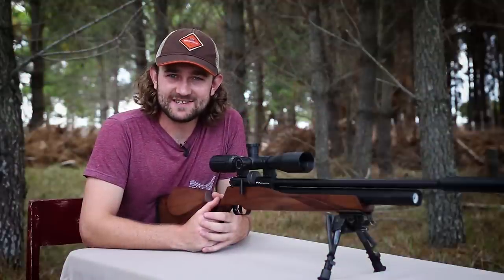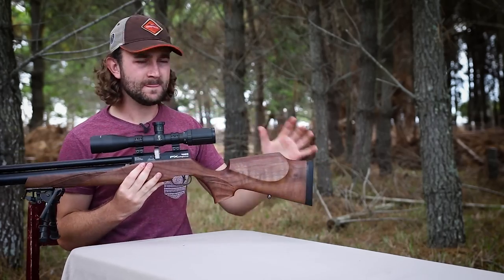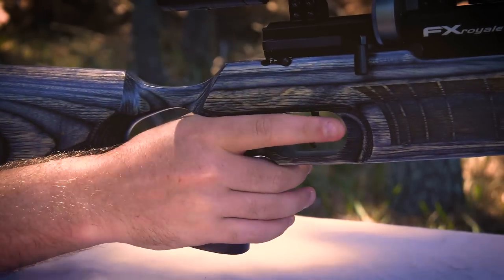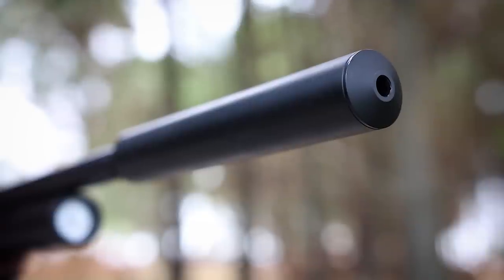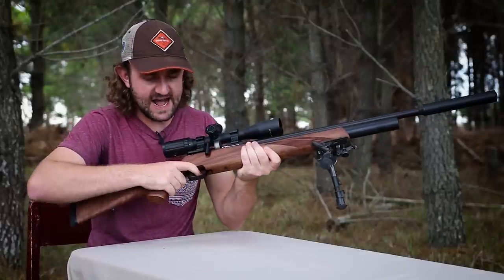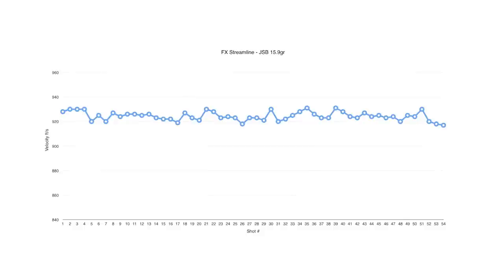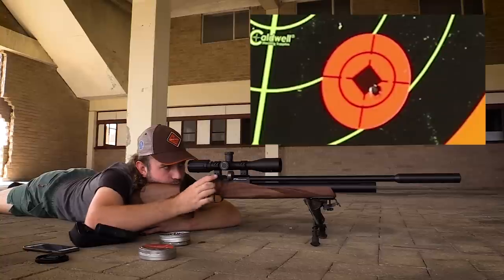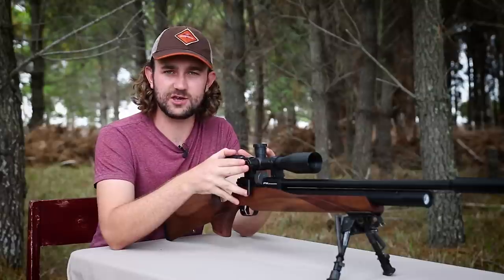FX Streamline | FULL REVIEW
JSB Pellets